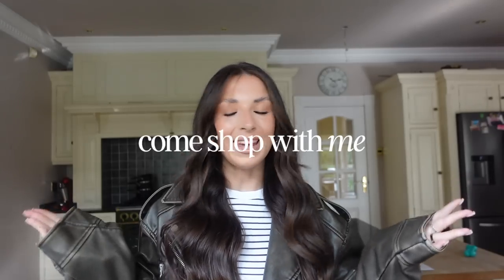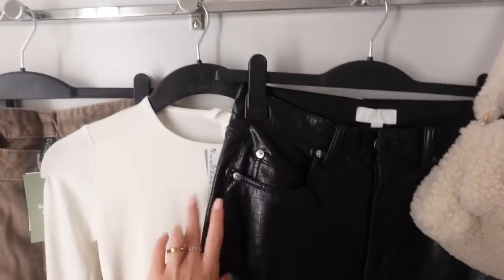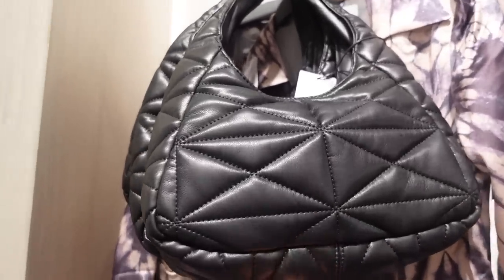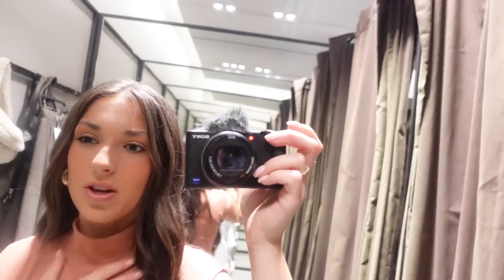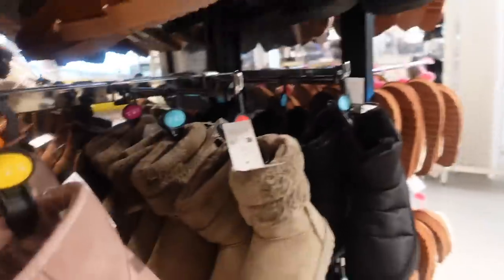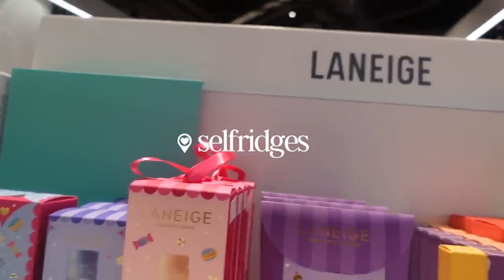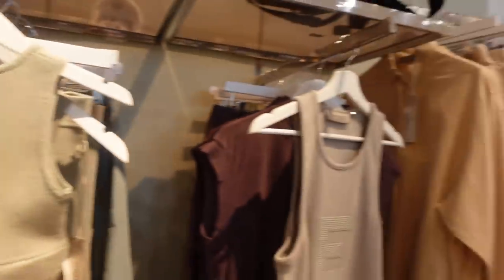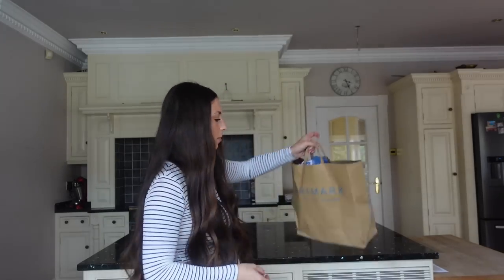SHOP WITH ME: new in primark + zara + h&m try on haul | shopping vlog autumn 2023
HEY ANGELS we are back in our natural habitat… shopping yay!! Come with me to our favourite shops to see the best of their new in collections & see what i purchased!

striped top
wide leg jogger